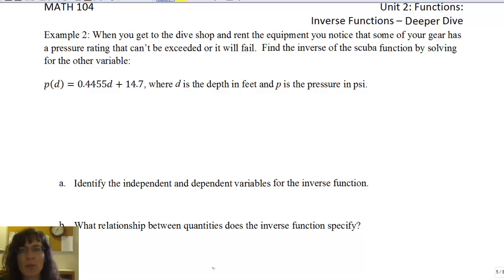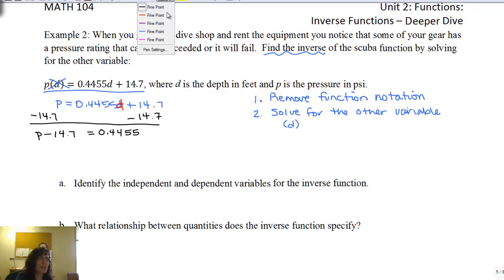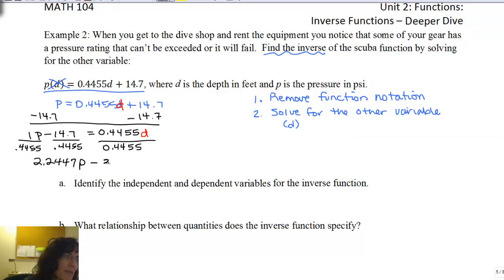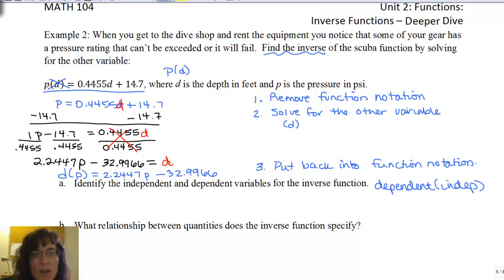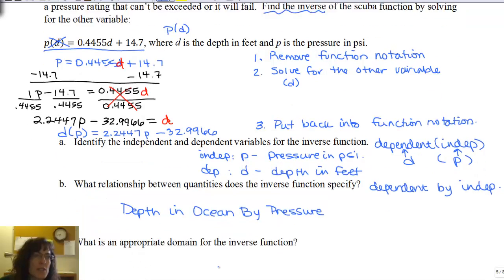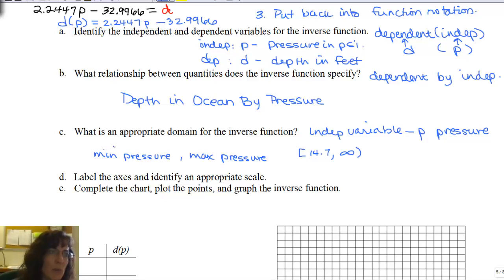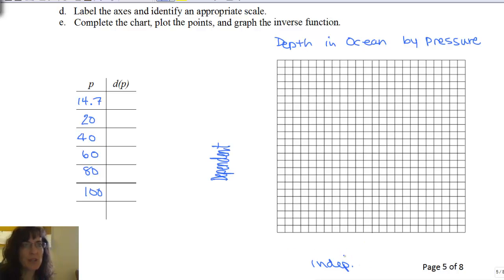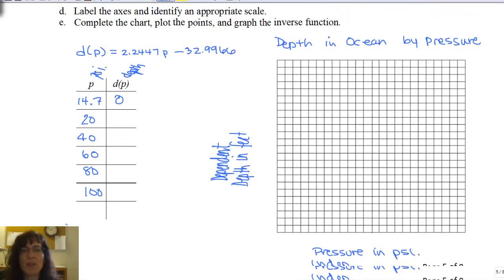Functions:Functions&Inverses:#3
Find an inverse function then identify the independent and independent variables, domain, graph, etc.